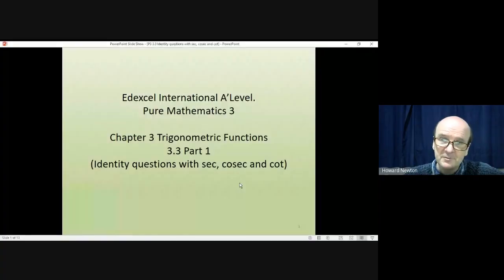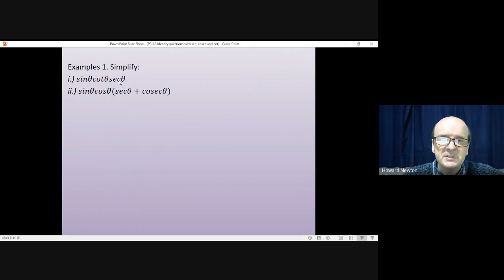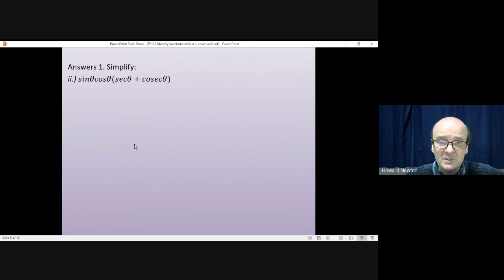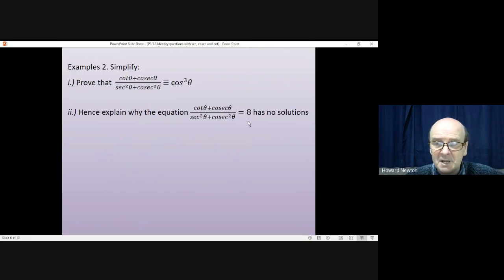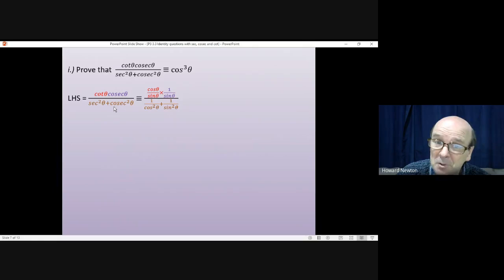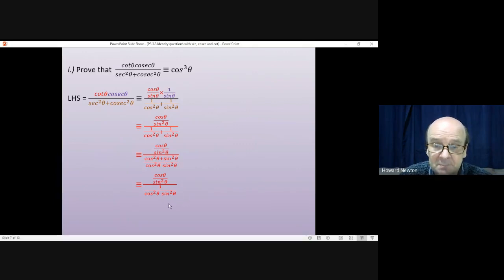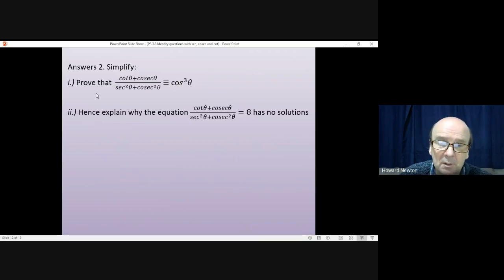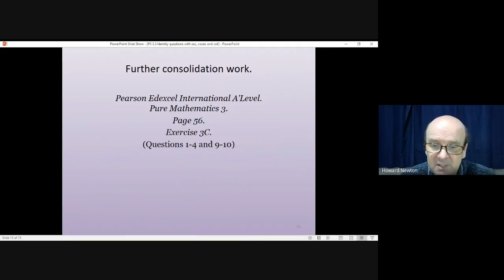3.3 Part 1. Proving identities involving sec, cosec and cot.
Edexcel International A'Level Mathematics. Pure Mathematics 3. Simplifying expressions and proving identities involving sec, cosec and cot. (Part 1)